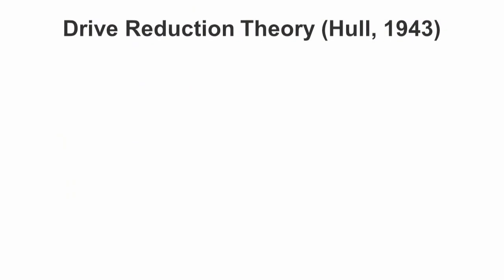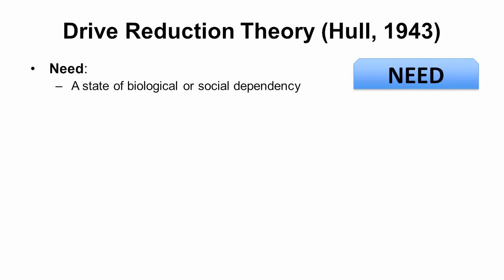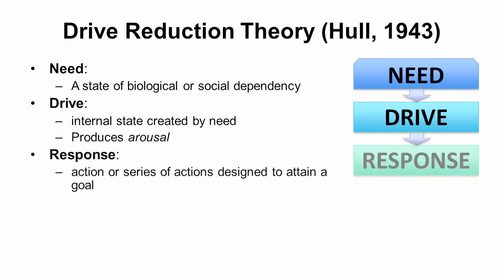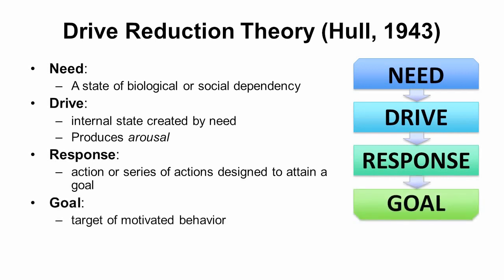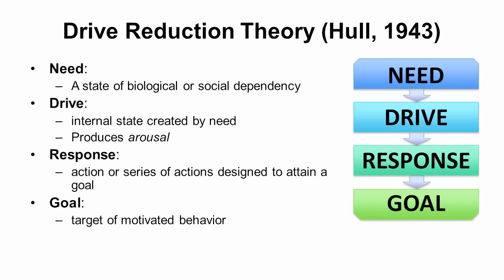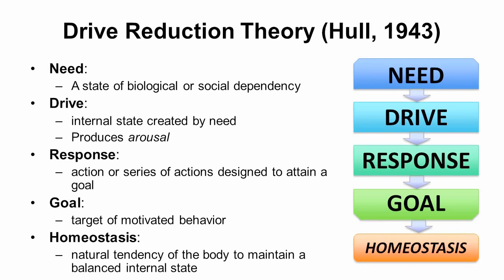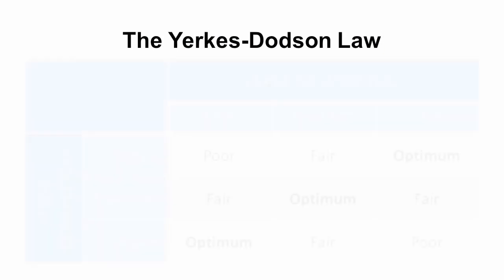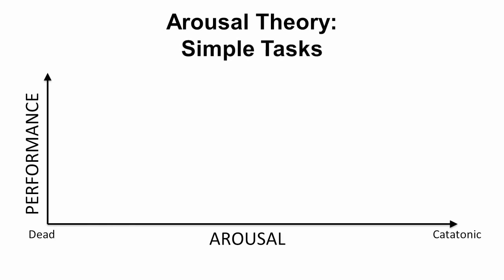11.1 Motivation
Topics include Drive Reduction Theory, incentives, intrinsic vs. extrinsic motivation, hunger, eating disorders, dieting, thirst, pain avoidance, sex drive, Arousal Theory, Yerkes-Dodson Law, need for achievement, and need for power.